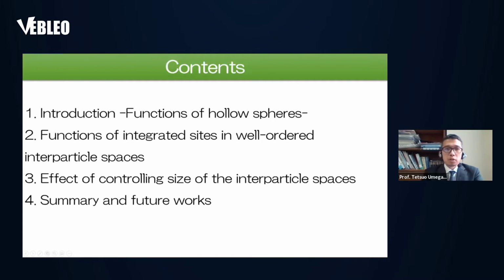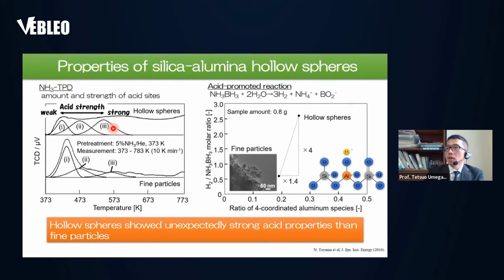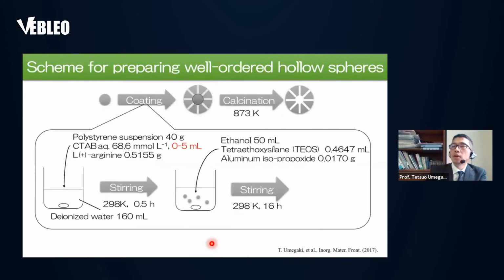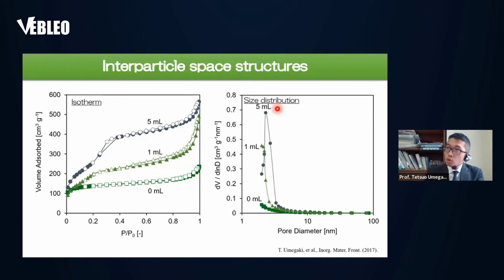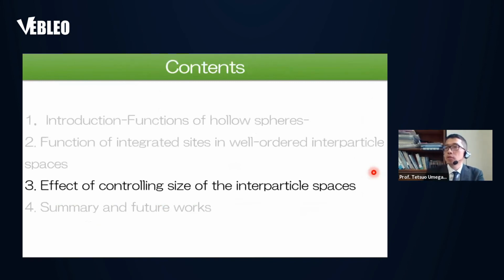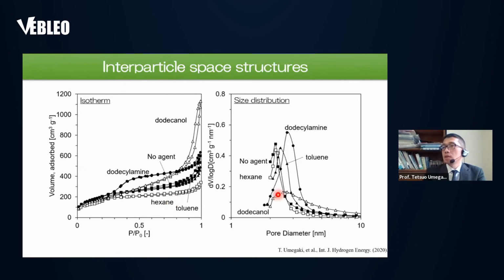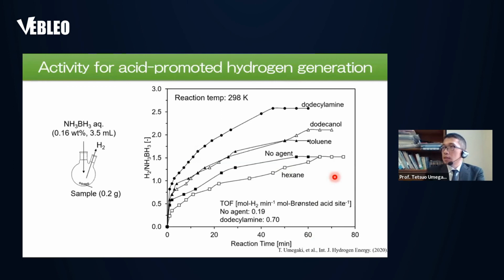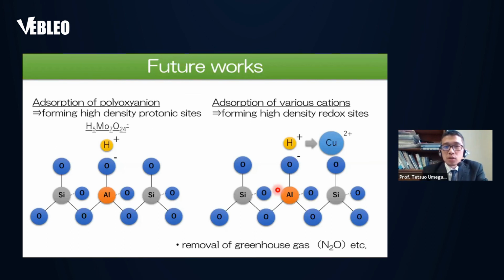College of Science and Technology, Nihon University | Assoc. Prof. Tetsuo Umegaki | Japan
Assoc. Prof. Tetsuo Umegaki delivered this talk in the webinar on Nanomedicine, Nanomaterials and Nanotechnology

Title: Functions of active sites in nanospace of silica-alumina hollow spheres particles